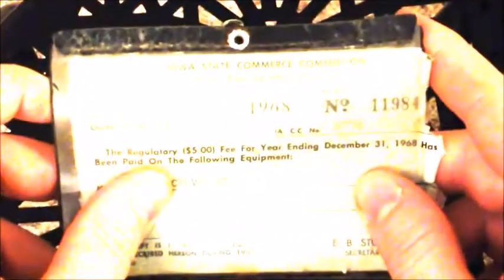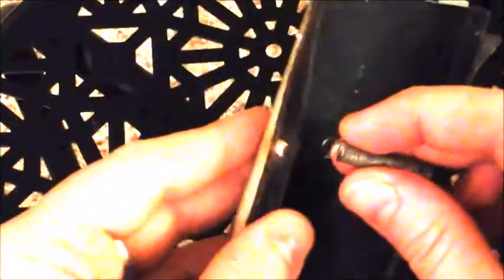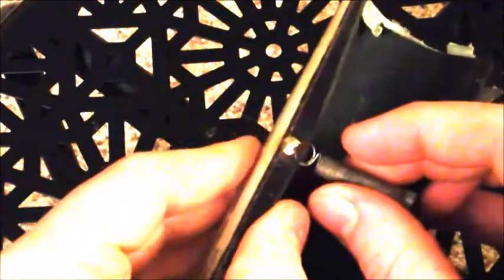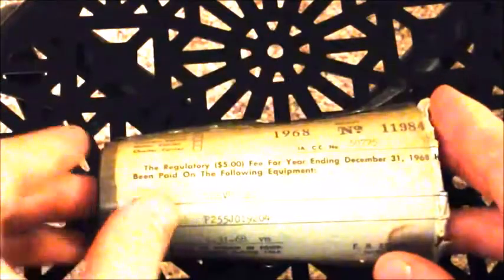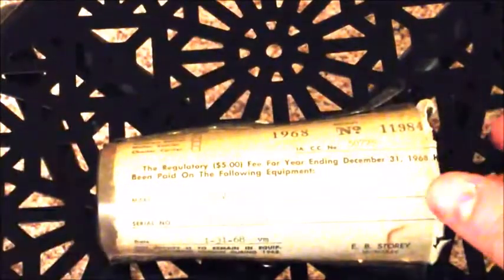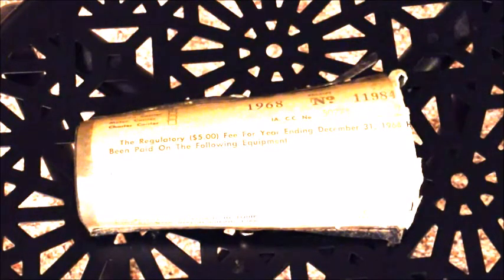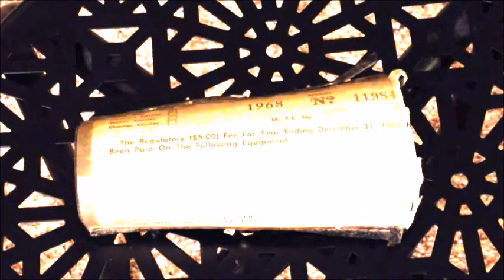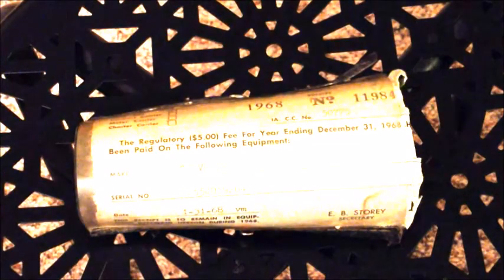Antique Car Registration Sleeve Display for Steering Column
Circa 1960's.